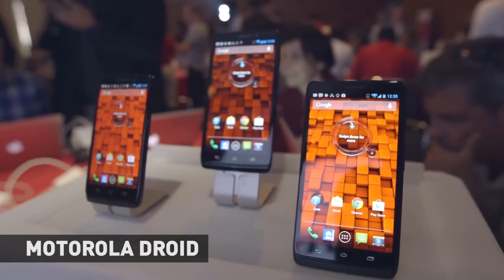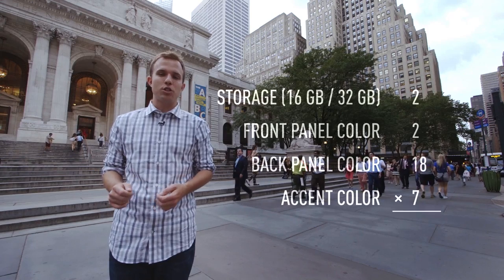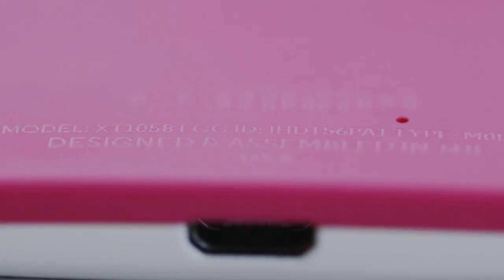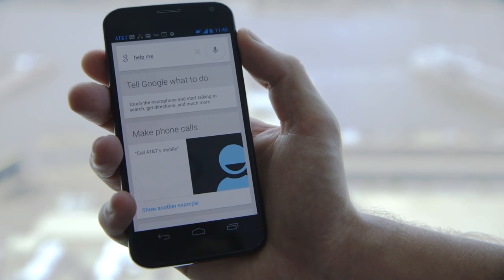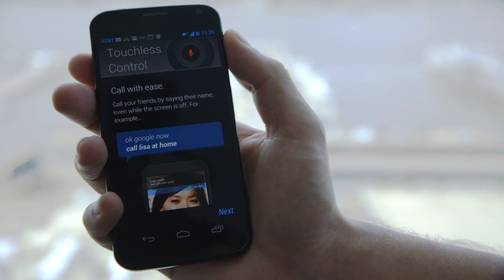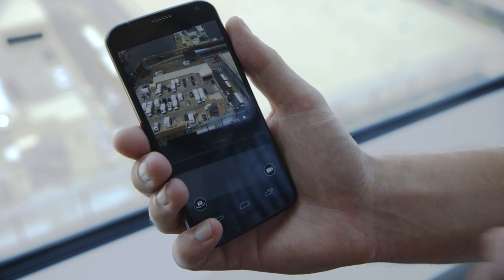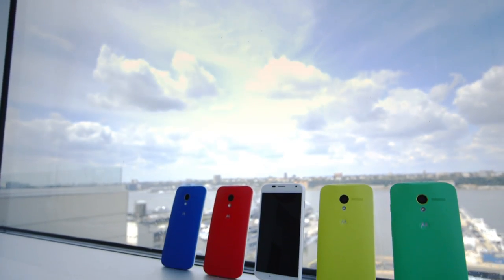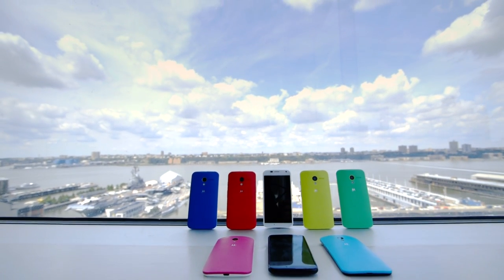Google and Motorola's Moto X (hands-on)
David Pierce takes an early look at the new Moto X and speaks with Motorola brass about the philosophies that went into the design of the phone and the company's relationship with Google. More from The Verge: